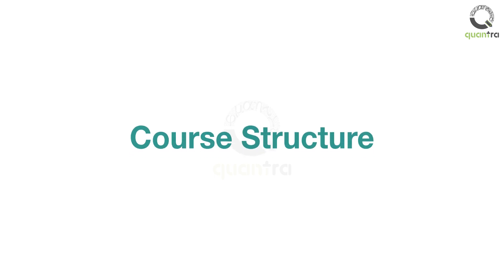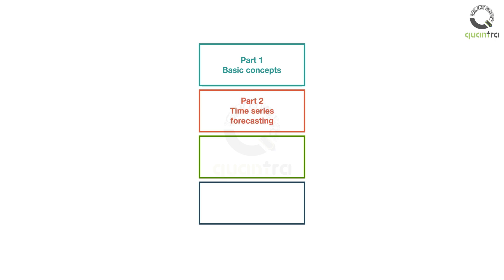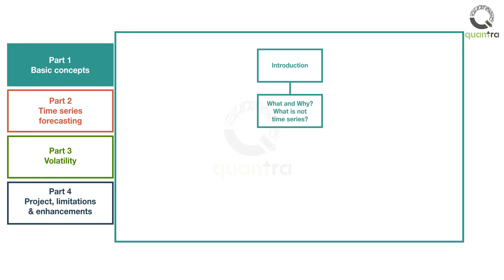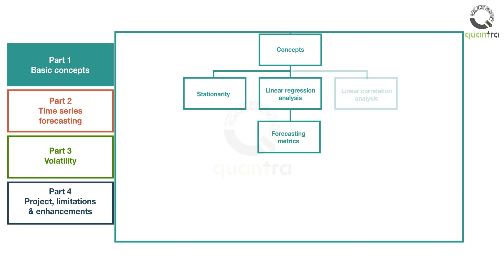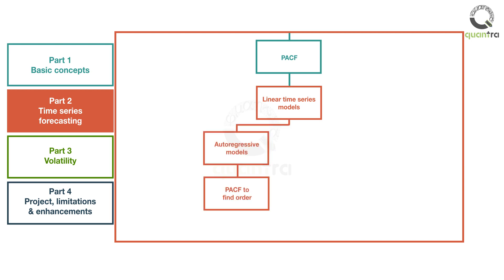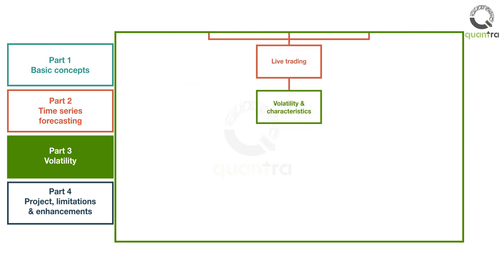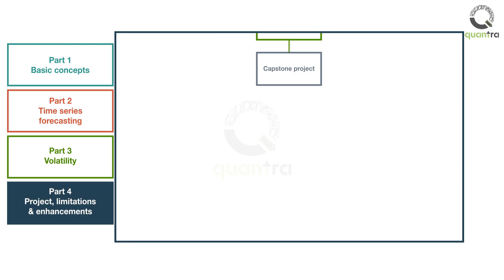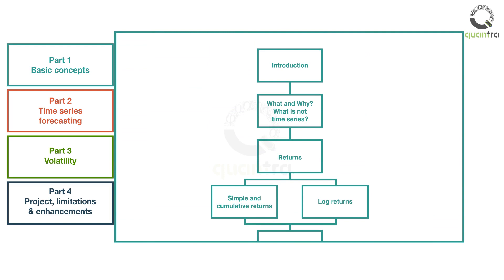Course Syllabus | Financial Time Series Analysis | Quantra Course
_ Part of the course Financial Time Series Analysis for Trading.

Timecodes
0:00 - Intro
1:00 - Basic Concepts
2:04 - Time Series Forecasting
2:40 - Volatility
3:19 - Project, Limitations, & Enhancements

Welcome to this video on the course structure of time series analysis. Since time series analysis consists of different models, we have tried to structure them in a simple format. The course is divided into four parts.
The first part covers the basic concepts of time series such as returns, linear regression and correlation. You can skip this section if you are aware of them. However, we strongly recommend you to go through them for revision purpose.
In part 2, you will move towards the time series forecasting models. These include the autoregression and moving average models.
In part 3, you will look at volatility and volatility forecasting models.
Finally in part 4, you will work on a capstone project,  and also learn about the limitations as well as the future enhancement for time series analysis.
In Part 1, initially, you will learn what constitutes time series and what does not. Further, you will learn about different types of returns, including cumulative and log returns. After these concepts, you will go through the four components of the time series. Note that noise will be covered later in the course.
Further, you will also learn about linear regression models, which is the foundation for autoregression models. A major requirement of certain time series models is stationary input. You will understand the basic concept of stationarity. And how to convert non-stationary to stationary input.
You will get to know about correlation and its impact on linear regression. Further, the auto correlation function and Partial autocorrelation function plot tells us how data points in a time series are related to the preceding data points.
With these concepts under your belt, you will move to the second part of the course. To make sure that your learning is smooth, we will start with simple time series analysis models.
You will first look at the autoregression (AR) and moving average (MA) models. You will learn how to construct these forecasting models as well as their limitations. Next, you will move further in the ARMA family of models, namely ARIMA and SARIMA.
You can apply your learning in real world as live trading integration is also provided for all strategies.
So far, we focused on price data as our variable to predict. Another class of time series models are the volatility forecasting models. These models are covered in part 3 of the course.
You will first understand the concept of volatility and its stylised facts. Further, you will develop the ARCH and GARCH models. These models will help you trade the VIX index of the US markets through VXX ETN.
The assets used in the course are specific but the models can be applied to any market and are thus universal in nature.
You will then move to part 4, where you will be able to work on a capstone project. This will help you apply your knowledge. Further, you will look at future enhancements to the models used in the course. A brief on the limitations of time series analysis is also included.
Finally, you will wrap with the summary of the concepts and time series models studied in the course.
We have provided all the files and codes which can be downloaded for your benefit. An html version of the course structure is provided in the next unit, and can be used as a reference while doing the course.